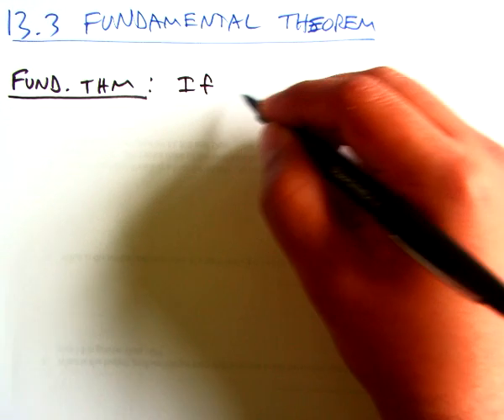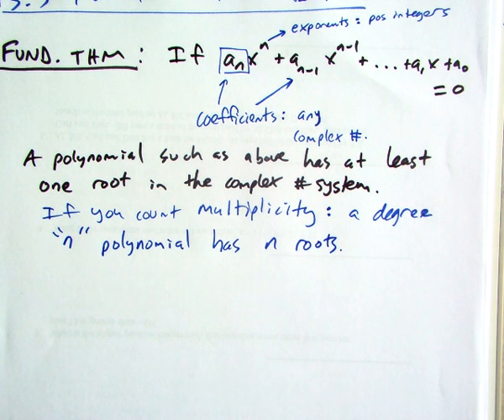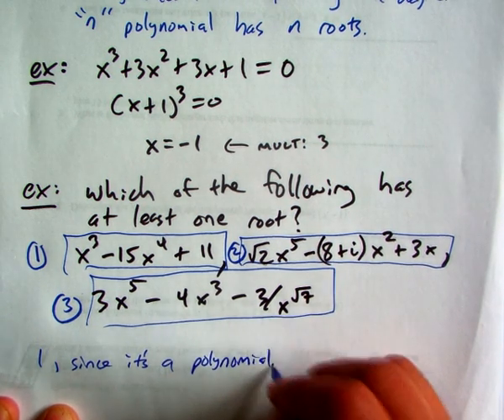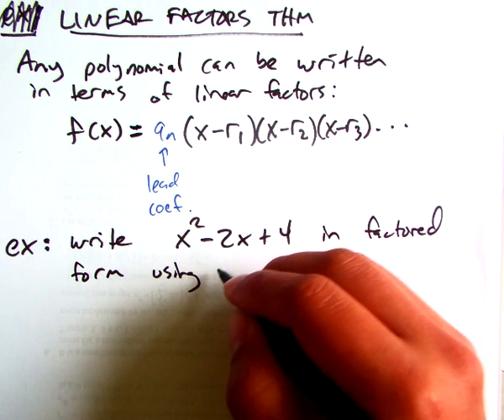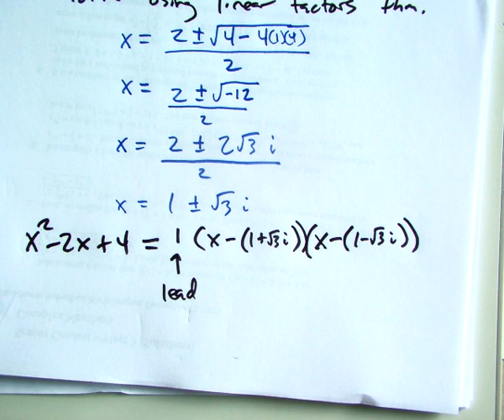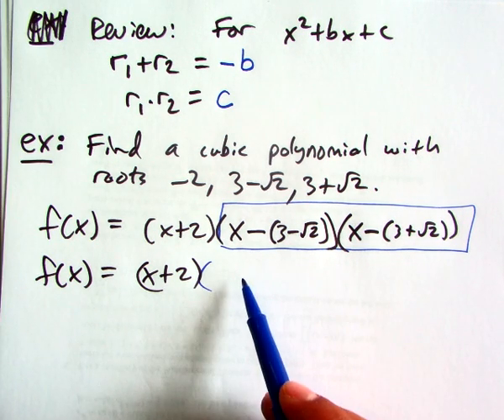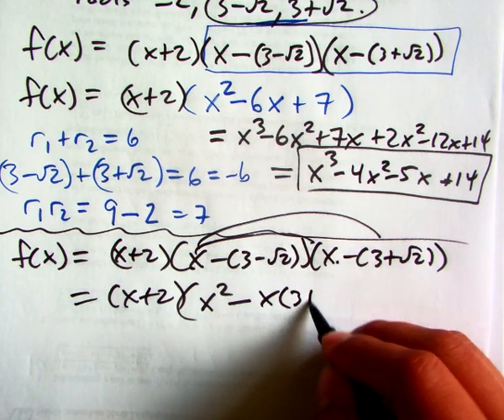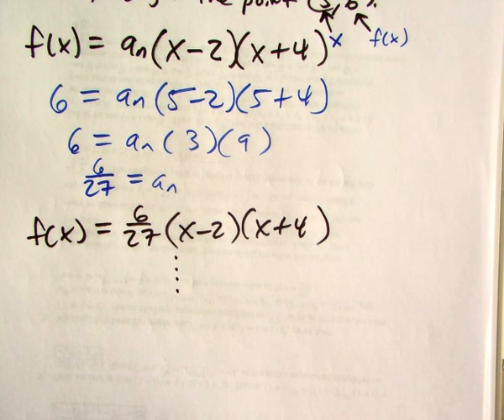13.3 Fund Thm. Linear Factors Thm.